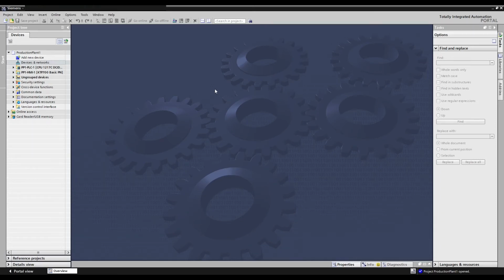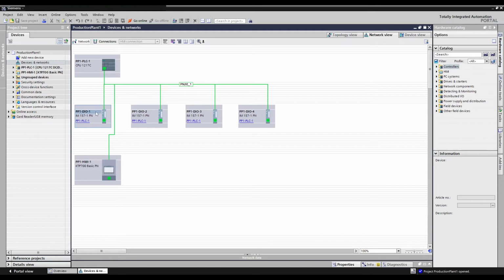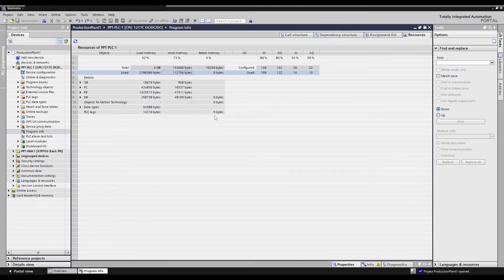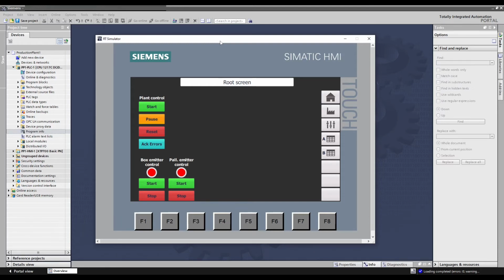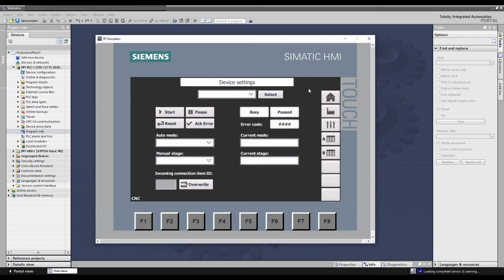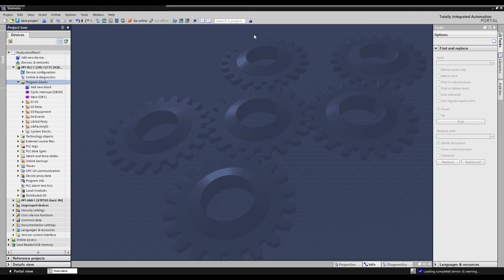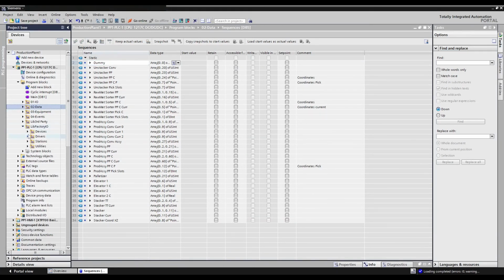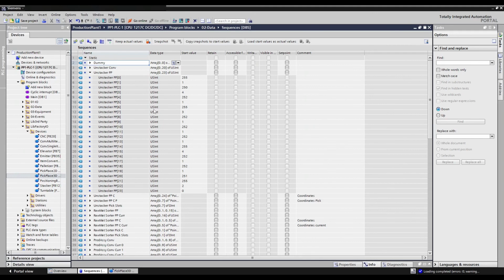Project I. - Virtual Production Line Automation with TIA Portal and Factory IO (2 - Generalities)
Contents: Hardware setup, program size, execution time, function block scripting and HMI panel

This video is the 2nd part of a series presenting a semi-large automation project created using Siemens TIA Portal (v16), Factory IO and Capella.